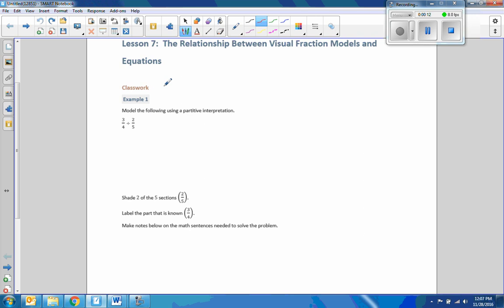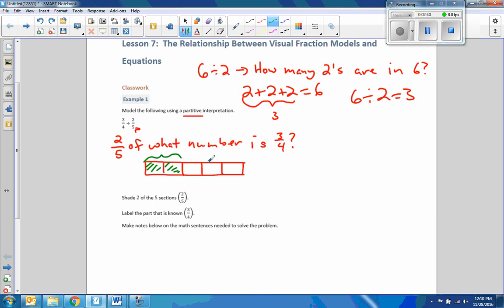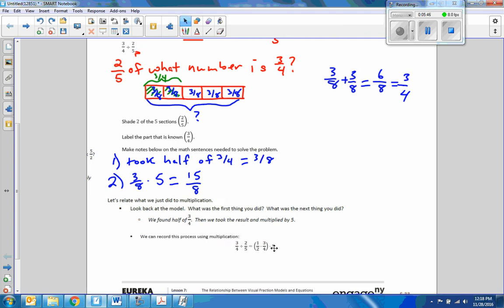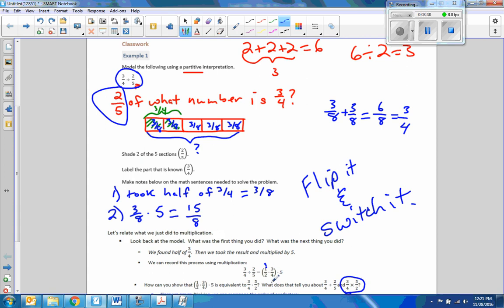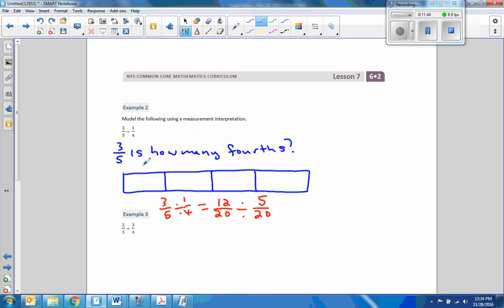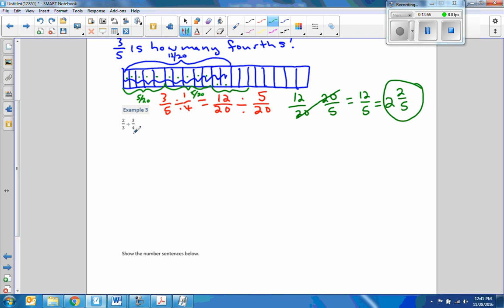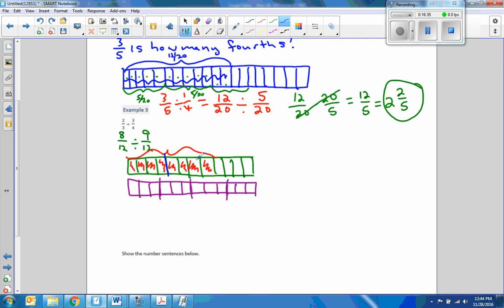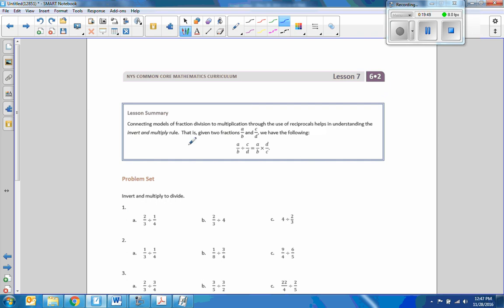Math 6 Module 2 Lesson 7 Video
The Relationship Between Visual Fraction Models and Equations